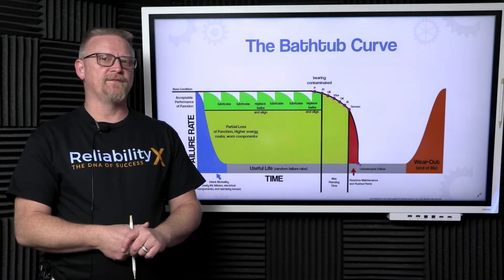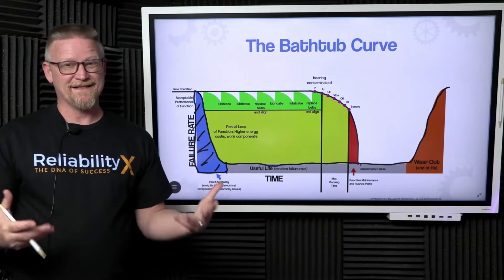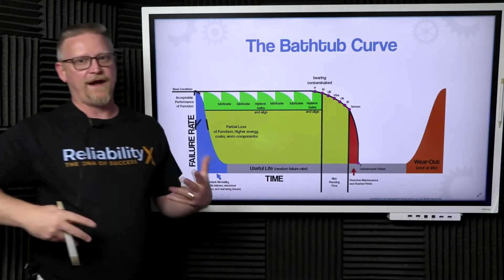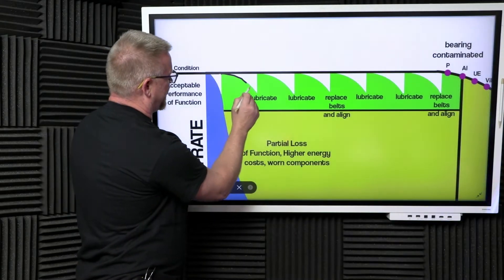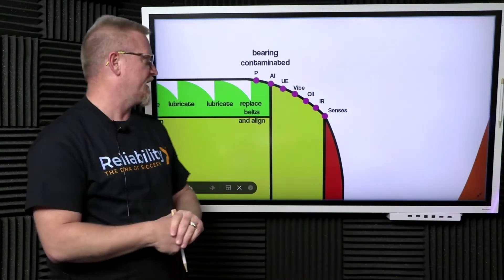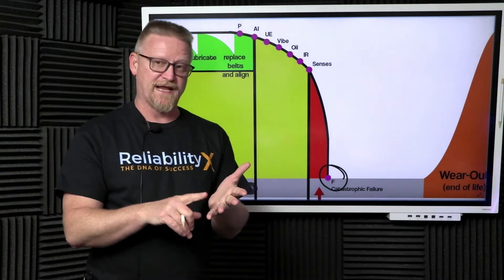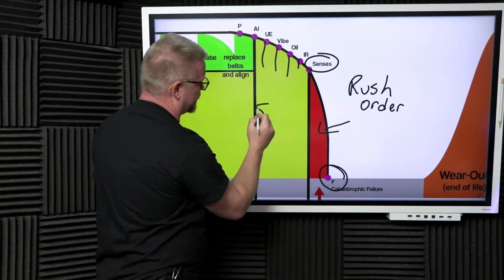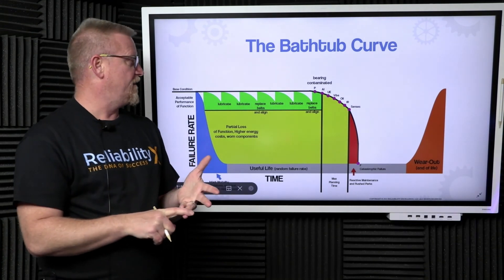The Bathtub Curve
George Williams, CEO of ReliabilityX, explains The Bathtub Curve and PF Curve.